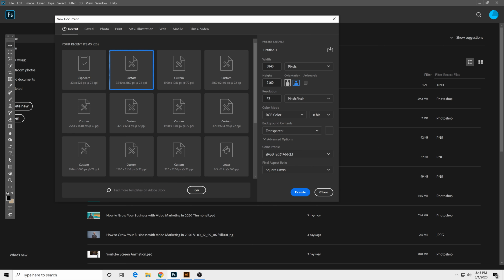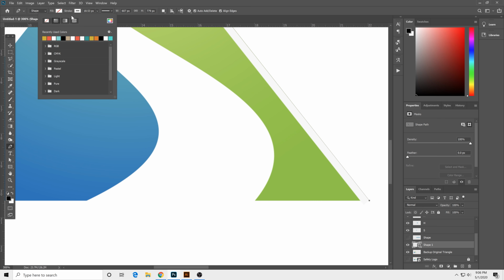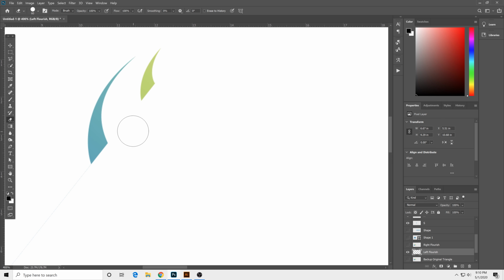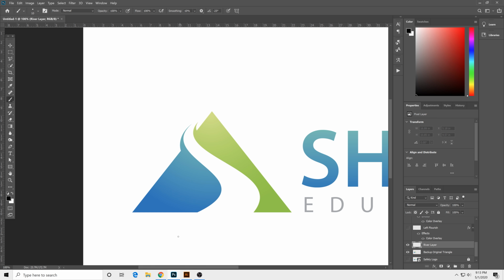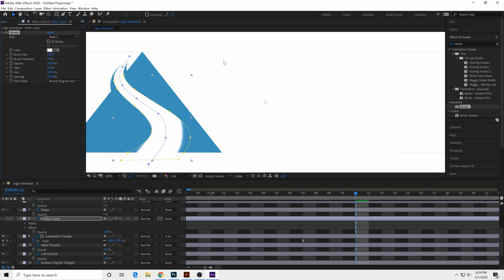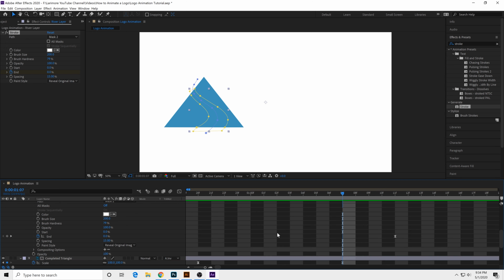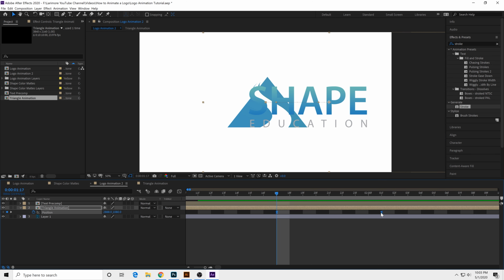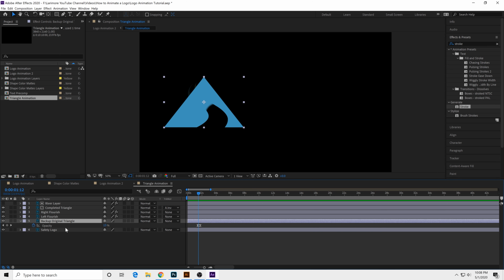How to Animate a Logo in After Effects | Learn to Animate Your Brand's Logo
Animating your brand's logo can be a great addition to your videos.  Using it at the beginning or end of the video as a "bumper" can be a great way to make your brand look a little more professional.  In this video I will show you how I approach animating a logo.  The tutorial will start by opening up the illustrator (.ai) file up and then bringing the vector logo into photoshop.  I will show you then how to break the logo into layers for animating in After Effects.  The remainder of the tutorial we will work in After Effects and teach you how to bring the logo to life.

If you want to skip ahead to the After Effects portion of the tutorial, click on the Timecode below:
14:45    After Effects